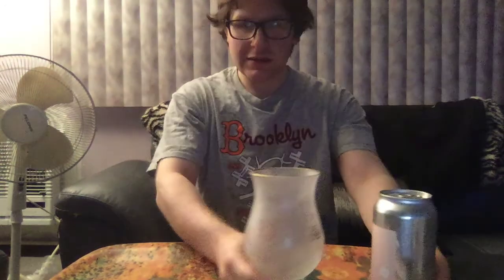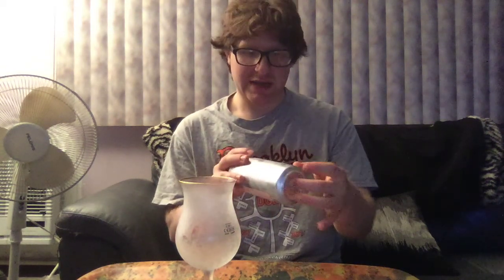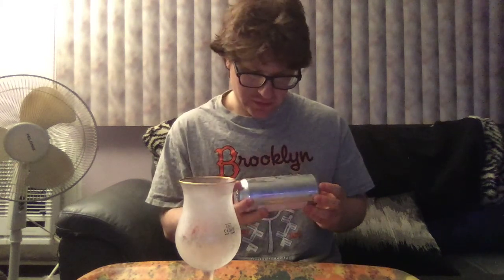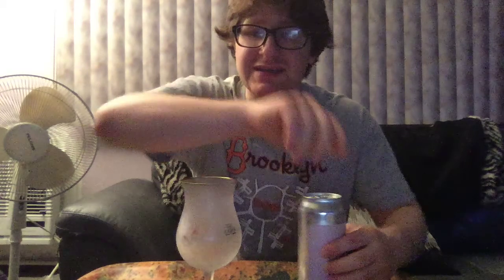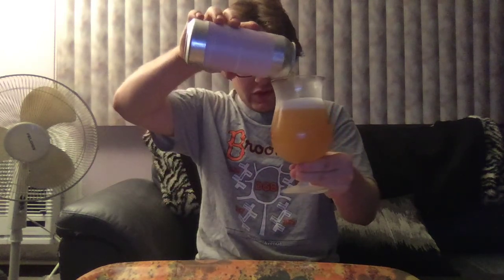Other Half Brewing: All Cashmere Everything Beer Review